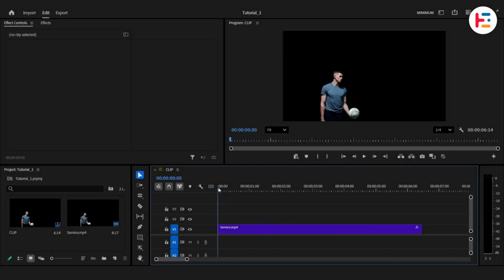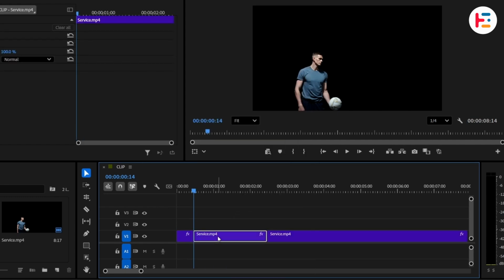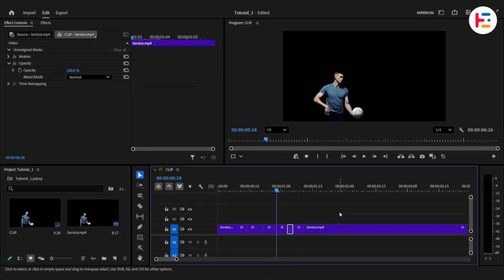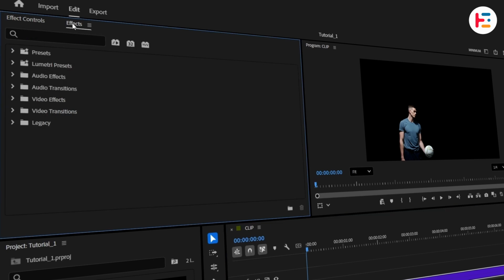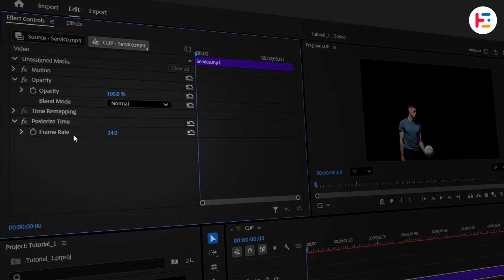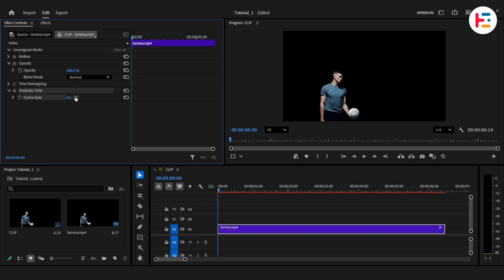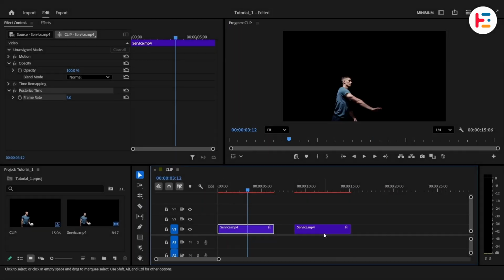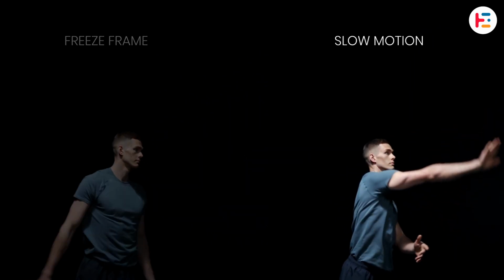Create a STOP-MOTION Freeze Frame Effect in Premiere Pro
Want to create a stunning stop-motion Freeze Frame Effect in Premiere Pro without manually cutting and duplicating frames? In this quick Premiere Pro tutorial, you'll learn how to use the Posterize Time effect to create a stylish freeze frame look in seconds and make your edits stand out.

Whether you're editing cinematic videos, sports montages, music videos, reels, or action sequences, this simple technique can add a unique visual style and save you tons of editing time.

🎬 In this video, you'll learn:
✔ How to create a stop-motion Freeze Frame Effect in Premiere Pro
✔ How to use the Posterize Time effect
✔ Difference between Freeze Frame and Slow Motion
✔ Best settings for a smooth freeze frame look
✔ Professional video editing tips for faster workflow

This effect is perfect for: • Cinematic Editing • Sports Highlights • Music Videos • YouTube Videos • Instagram Reels • TikTok Edits • Action Sequences • Creative Transitions